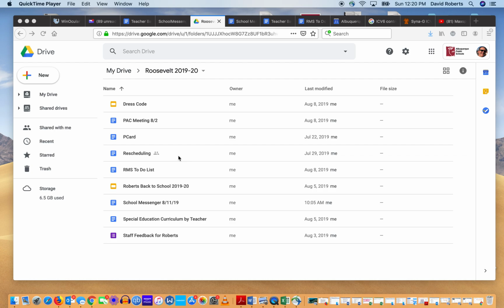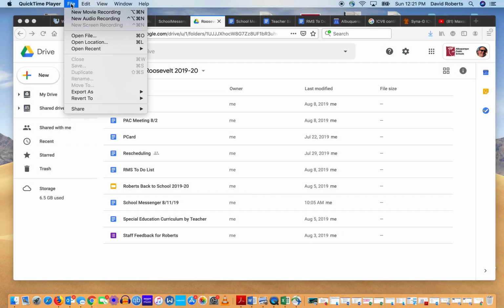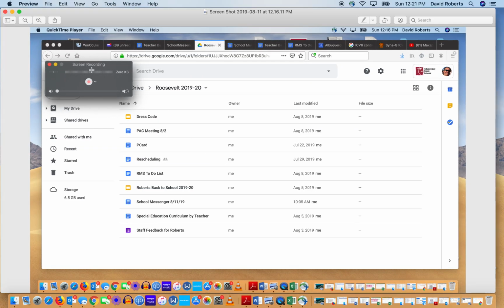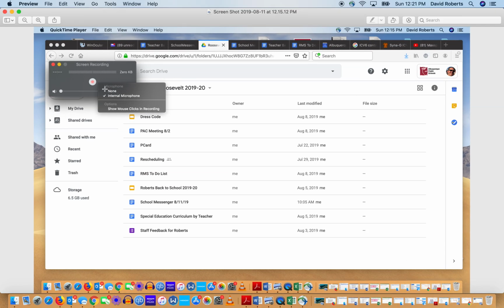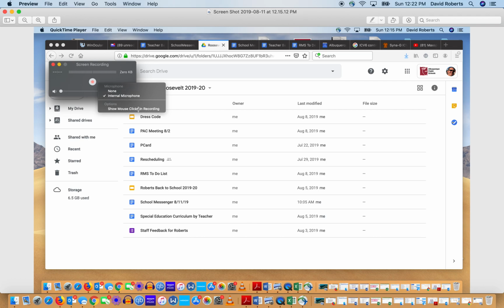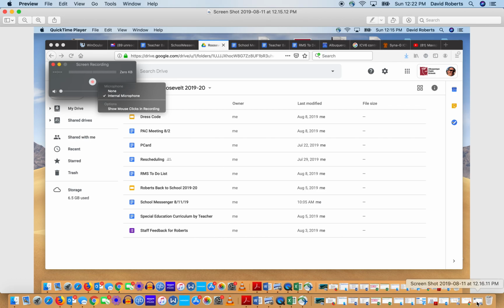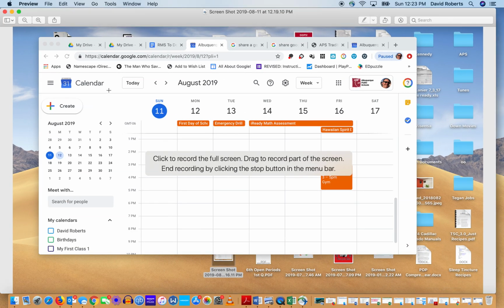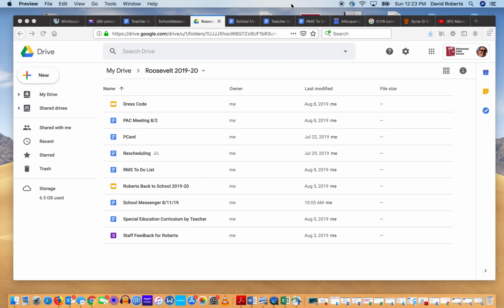ScreenCast Tutorial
Tutorial for using Screen Cast in Quick Time to record informational videos to share.